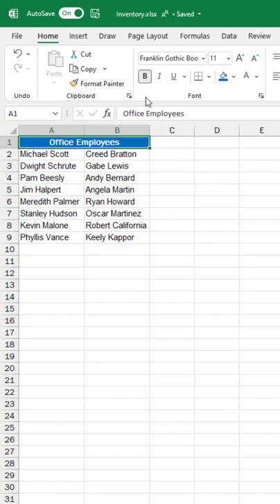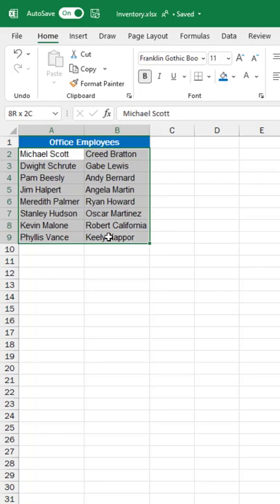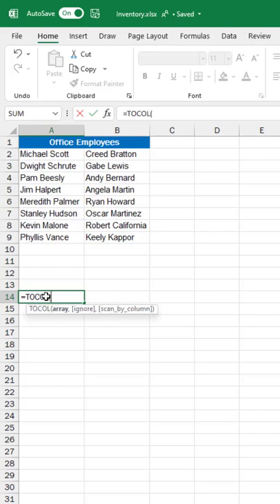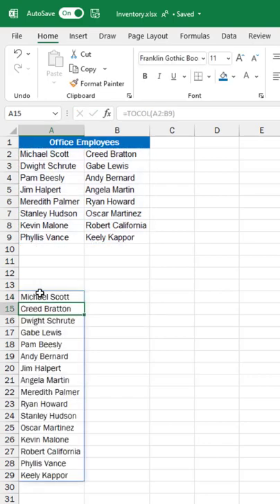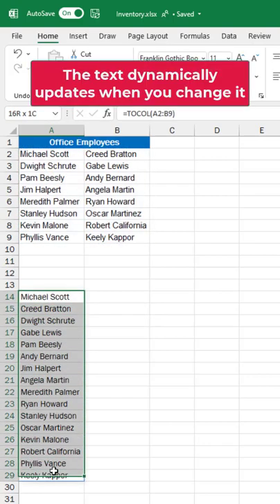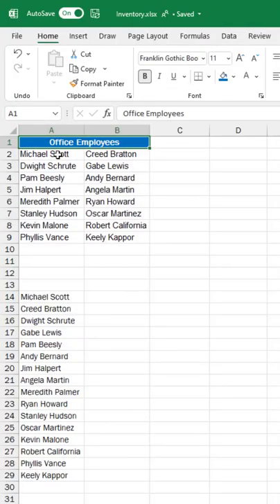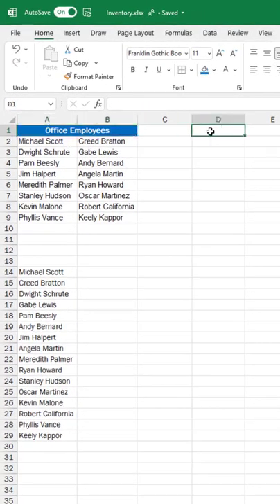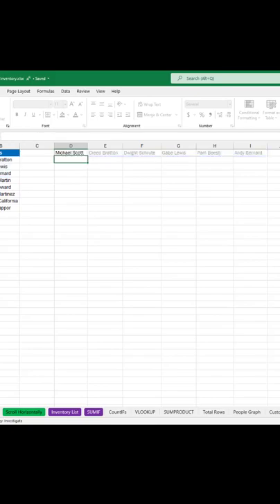New Excel functions - TOCOL and TOROW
This Excel formulas and functions tutorial will show you how to use TOCOL and TOROW, the just launched new Excel function that lets you manipulate your table into new columns or rows.  TOCOL and TOROW are super easy to use and rolling out to Office 365 subscribers of Excel right now.  To get TOCOL and TOROW today, sign up for Office Insiders

📺 Top 25 Excel tip and tricks: Top 25 Microsoft Excel Tips and Tricks for 2022 // NEW features, hidden gems and time-saving tips